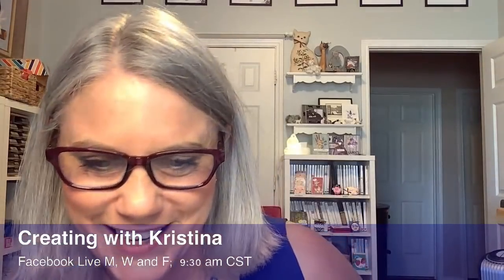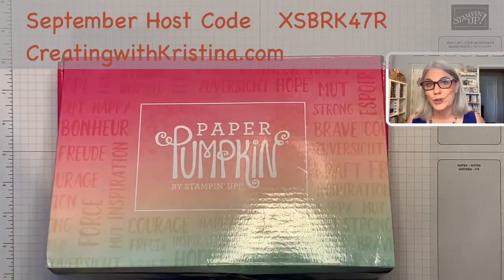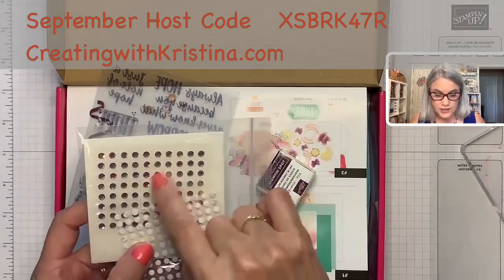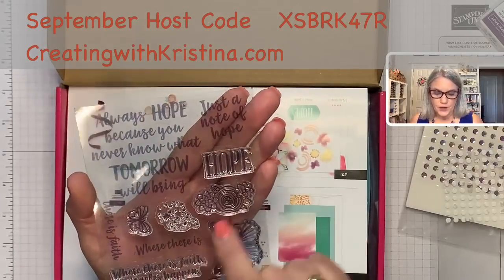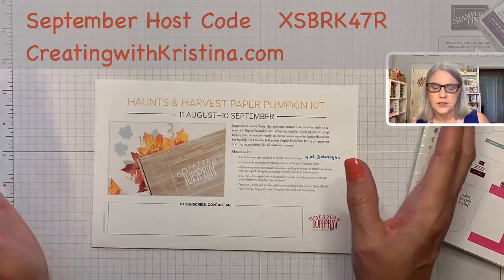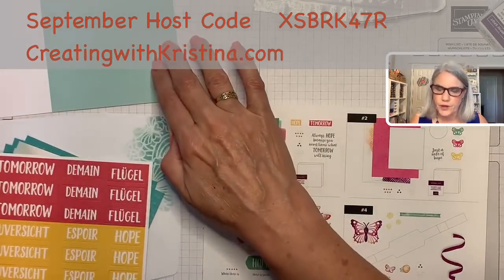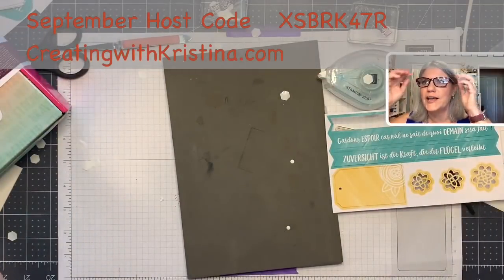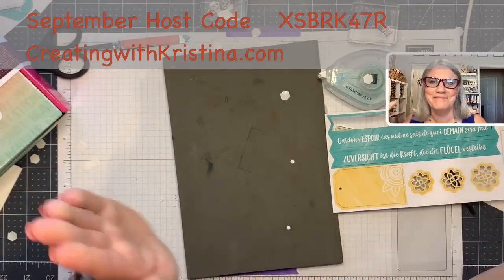Monthly Craft Kit Paper Pumpkin Aug 2021 Hope Box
Follow along with me as I put together this month's Paper Pumpkin Craft Kit Aug 2021 Hope Box and give you some tips along the way